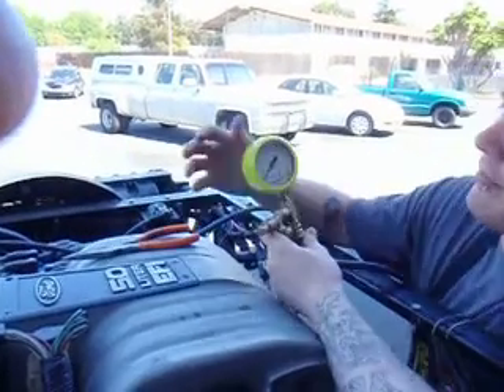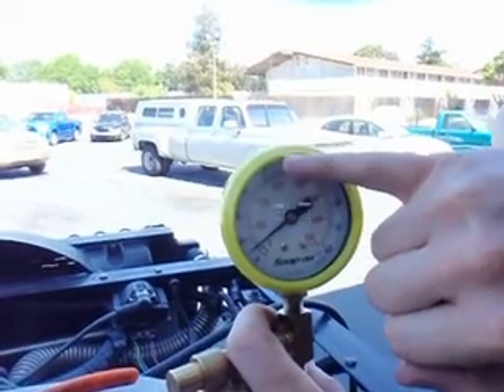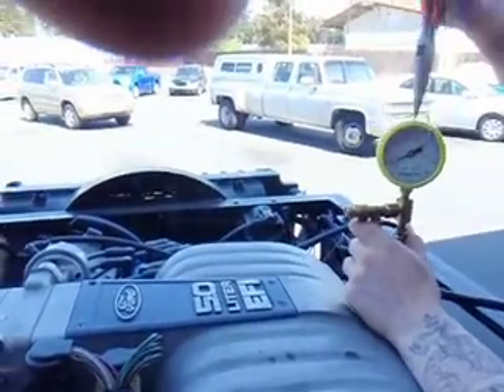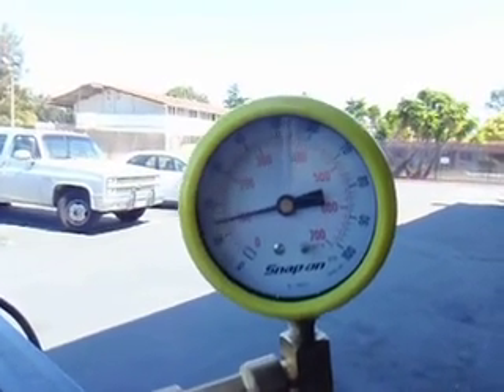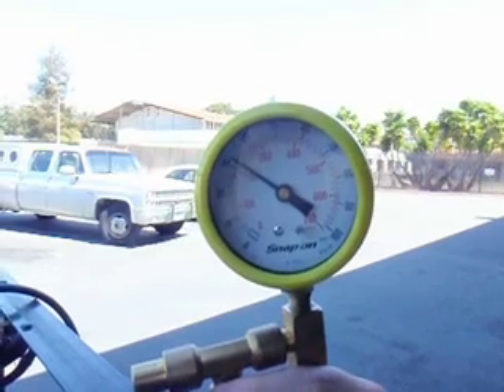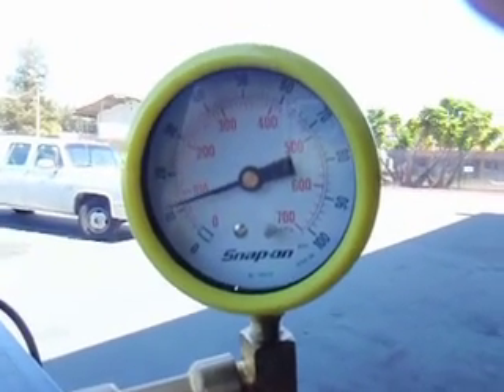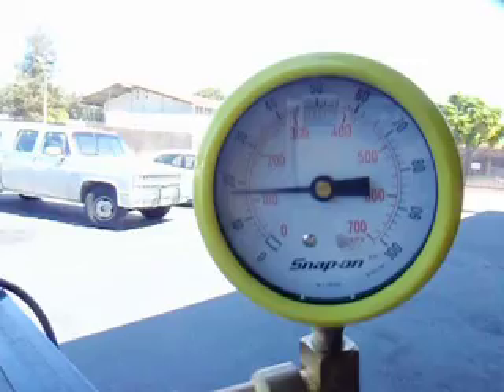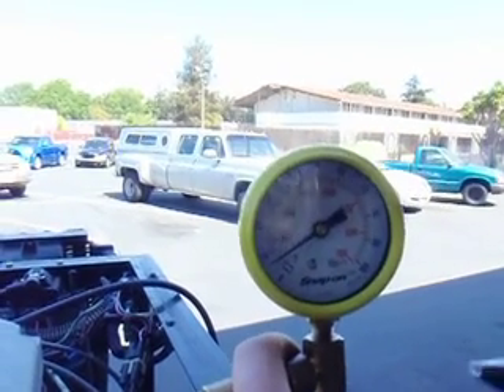fuel pump testing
this is a fuel pump issue in a 88 ford 5.0L  the pressure rises slowly indicating problems with the pump and also has issues with holding pressure which is due to a check  valve.